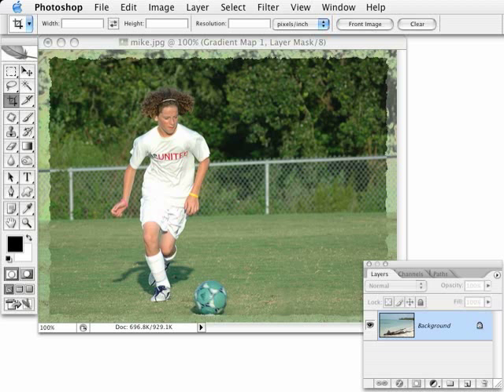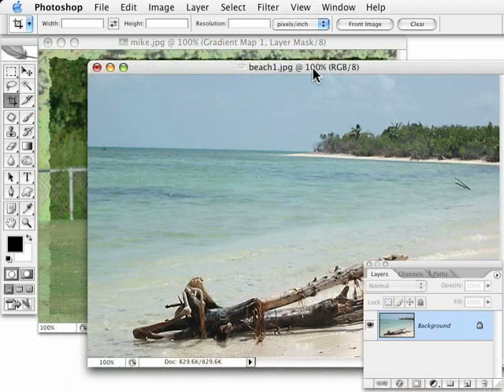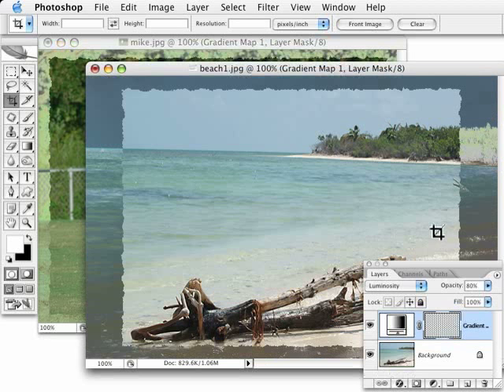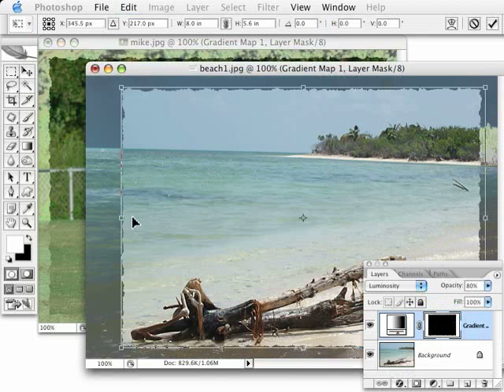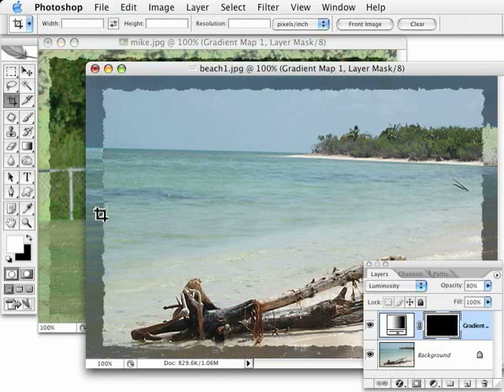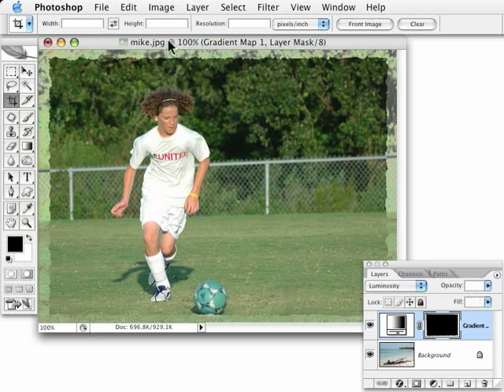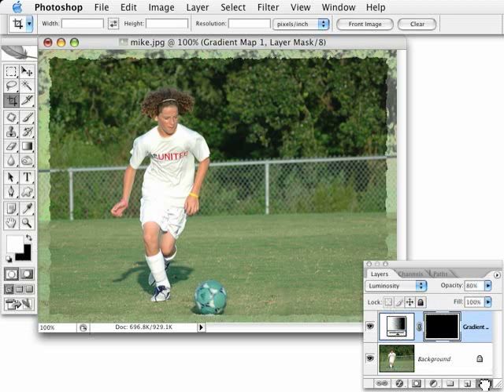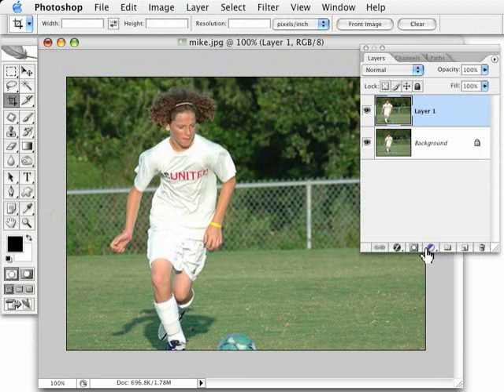Borders, Part 2 - Photoshop Tutor